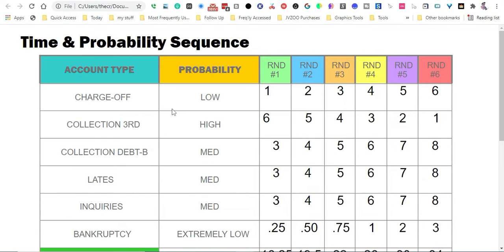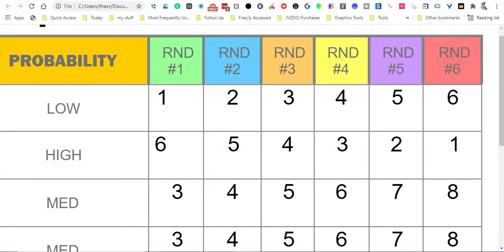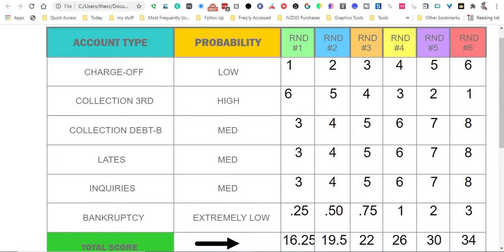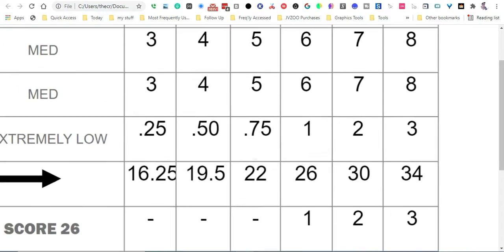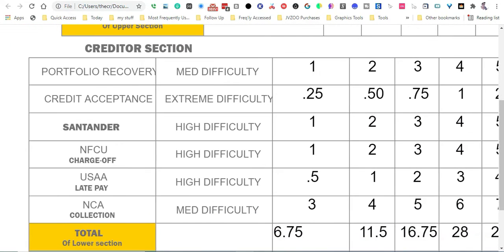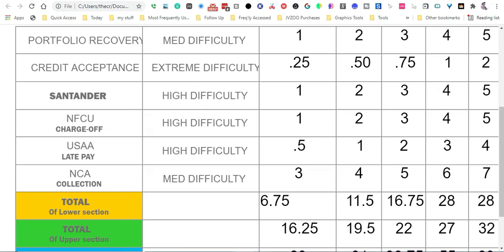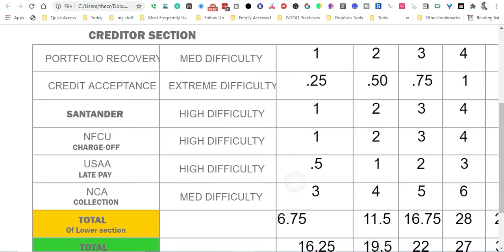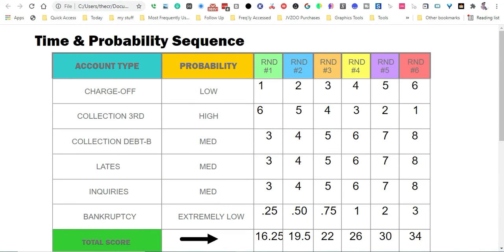How Long Does it Take to Remove Accounts on a Credit Report & What's the Success Rate?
Today we're breaking down how long it normally takes to remove specific negative items from a credit report (like charge-offs and collections), as well as what the probability of deletion (success rate) is at certain rounds of disputes. If you would like to learn about the Live Letter App head OR if you would like to see if I can take over and do your credit sweep for you, head over and I will see if I can help.

Video notes:
I'm sure at some point in your
credit repair process. You've wondered to yourself or even
asked out loud. Hey, how long does it take to remove this
collection? This foreclosure this charge off, this
late-payment. Well, today we're going over the time & probability
sequence and this is going to answer those questions. And not
only is it going to answer those questions, but it's going to
make it so that you can understand the process. And when
you understand the process, you can appreciate it and leverage
it to get your results. All right, so let's first explain
this going down on the left column. We have account types,
like charge of collection, debt, buyer, late payments inquiry and
bankruptcy over here. We have probability low-high, three,
mediums and an extremely low. And then these numbers over
here, what they signify our probability of removal at that
round. So for a charge off, your probability is low and your
highest probability for removal is going to be on round number
six, all the way up to round number. Okay, now in contrast
your probability to remove a third-party collection like a
medical collection utility so on and so forth. It's going to be
really high and your highest probability of removal is going
to be at Round number one with a 6. OK. So you understand how
this works. Alright, so and again we're also going to go
over our creditors. We have a whole credit or section down
here at the bottom with like Portfolio Recovery Credit
Acceptance Santander, and I've see you USAA and an NCA. All
right. So for dub tire collection late payments and
inquiries throw medium, right? And your highest probability is
going to be around six, but you have the same probability of
removal at round four as you do for a charge off at round six.
Now, here's the most difficult bankruptcy extremely low
probability. We don't even have a one at round one. We have a
.25 and it runs up to 3, which means that your highest
probability for removal is going to be at around 9 or 12.
Now, you're most likely are your I guess highest
likelihood for removal is going to be a total score of at least
26 or over. So that's going to be at rounds for And six, okay.
Now let's go down to the Creditor section. All right, we
have Portfolio Recovery credit except in Santander. And if CU
you I say a and NCA ncaa's a collection for a full recovery
is a deep mire and Credit Acceptance down to USAA. Those
are going to be the original creditors. Alright, so now
Portfolio Recovery is pretty medium. All right, so you have
the same probability of removing Portfolio Recovery as you do for
inquiries late payments and debt buyers because they A are a debt
buyer. That means round six Credit Acceptance. They are
super difficult. They have the same probability removal as a
bankruptcy. So around nine, ten, eleven, and twelve. Okay, they
are horrible. They're horrible. They're horrible. I personally
have a hate relationship with them.  Santander NFCU and USAA. They
all have high difficulty. You. But we're only going to talk
about Santander and NFC you and then we'll go to USA a so they
have high difficulty with the highest being round 6 and then
USAA actually starts at a point five. So your highest
probability is going to be around seven through nine. Now
NCAA is a collector medium difficulty.  NCAA we
have medium. Your highest probability is going to be
around. Through 6. All right, so that is how this works. That is
going to explain how long it takes to actually get these
things removed from all three bureaus on your credit report so
that you can get the highest credit score possible and move
on with your life. Get your, you know, mortgage. You open a new
business, put your kids in the right school, all that kind of
stuff. All right, because that is how this works.